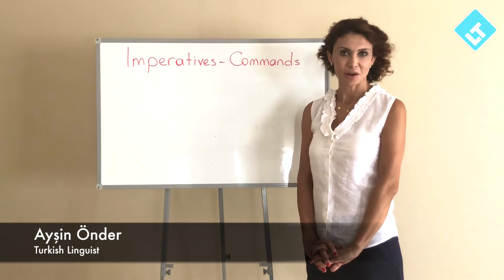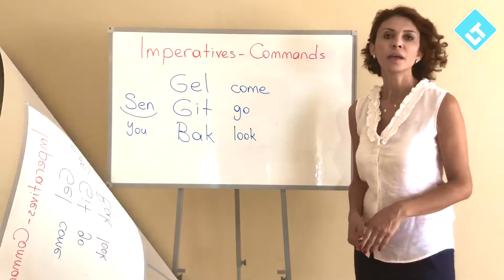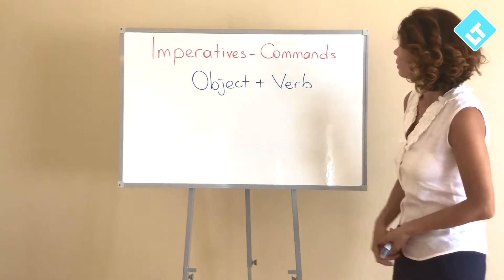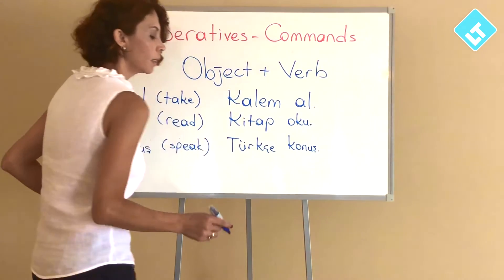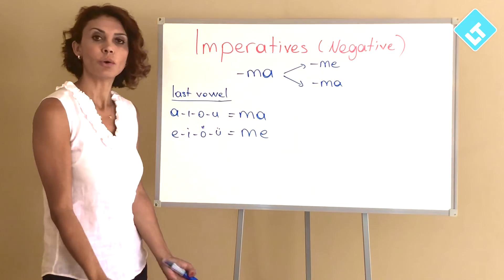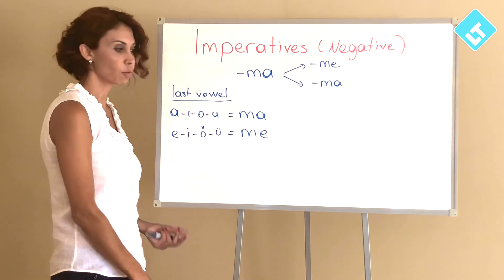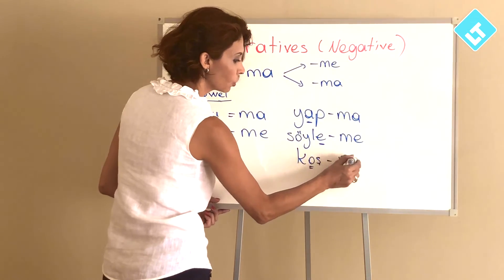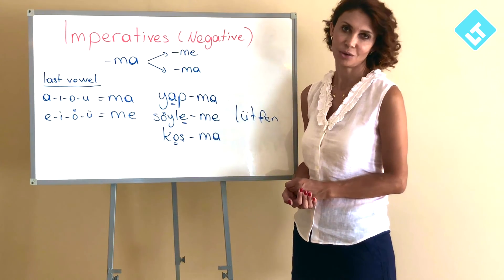Learn Turkish & Imperatives - How to give commands in Turkish?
Link Turkish e-books:
Choose your country and enter "Link Turkish" into the search bar.
Filter "all" under the languages on the left column.

Link Turkish Grammar
A1 level - lesson 2
Imperative sentences - Affirmative - Negative
How to give commands in Turkish